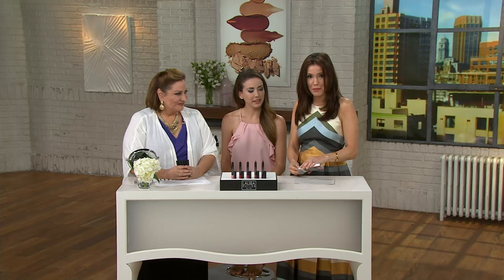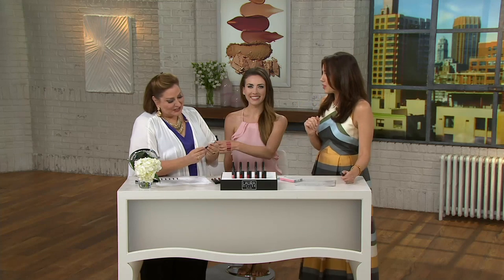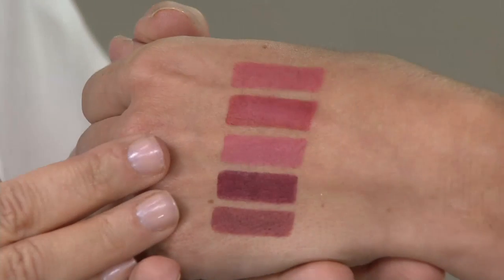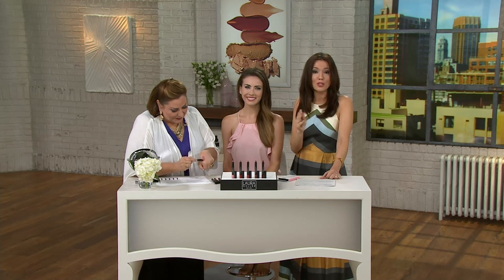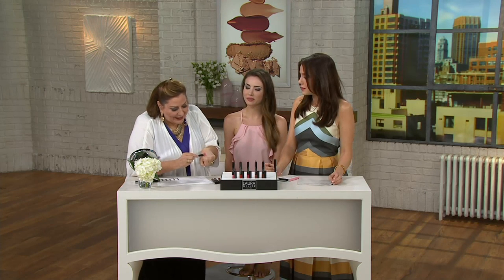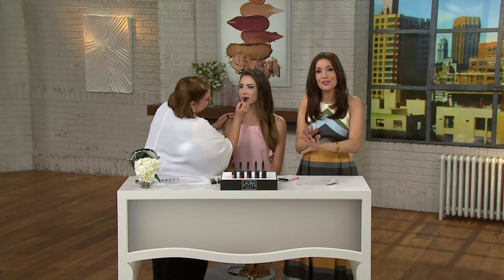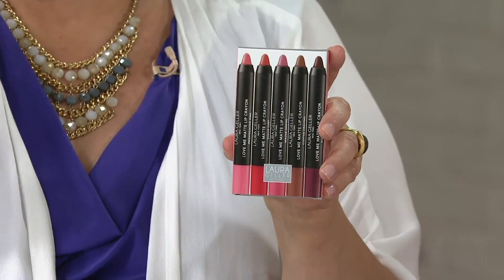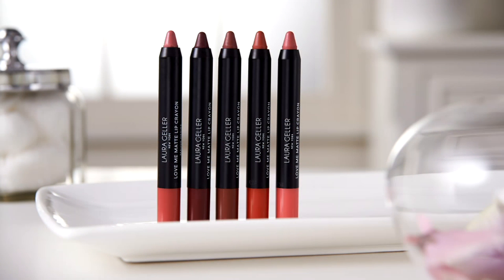Laura Geller Love Me Mattes 5-piece Lip Collection on QVC